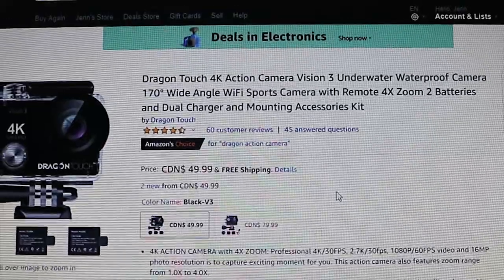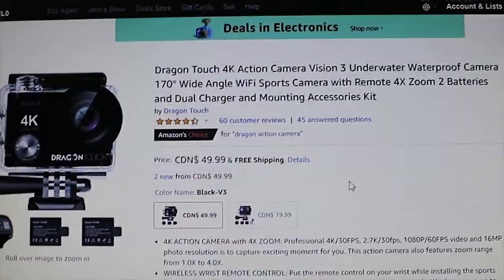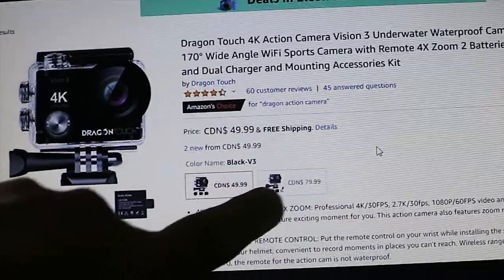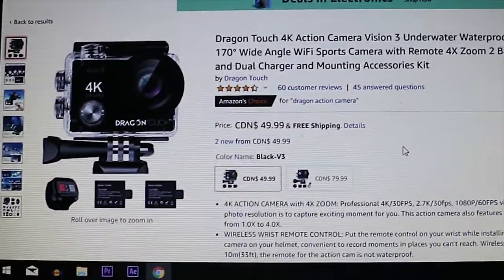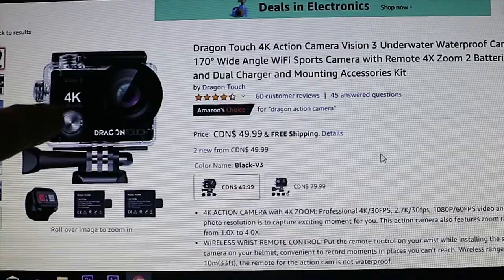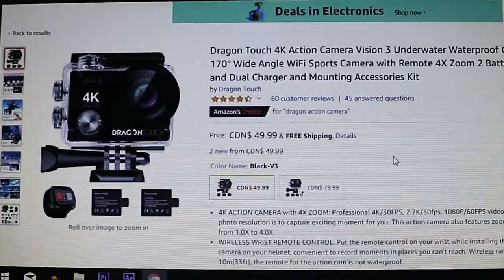THE BEST GOPRO ANTERNATIVE / with 4K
Dragon Touch 4k action camera review and comparison to my Canon M3